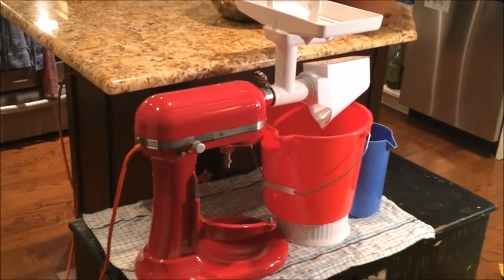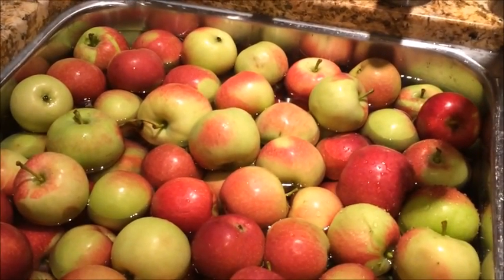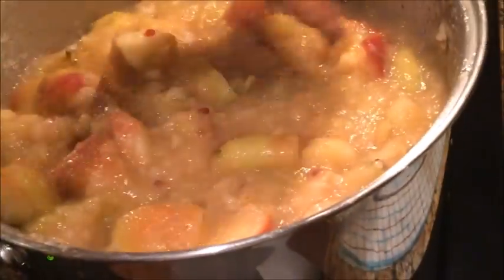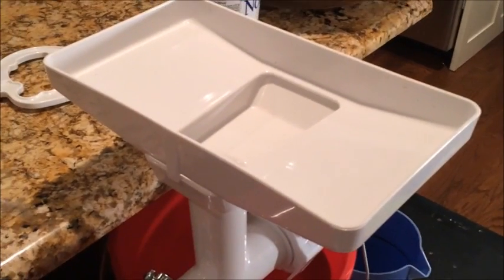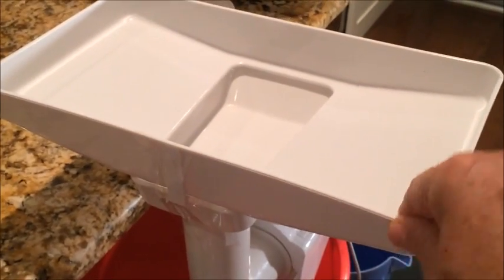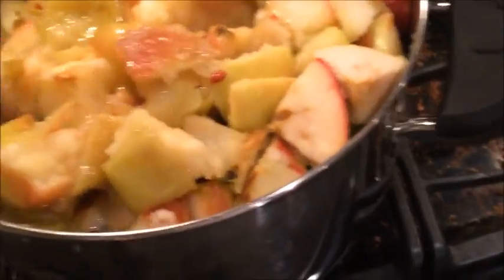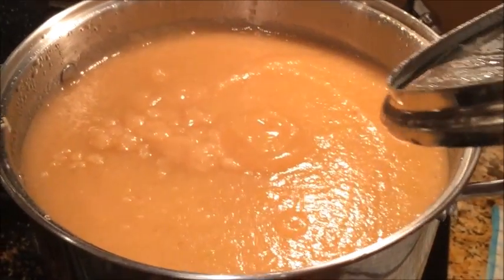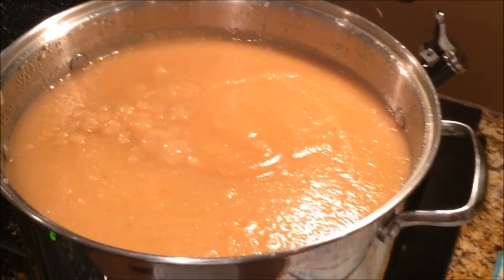Kitchen Aid Food Strainer & Food Tray ~ Making Applesauce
Making Applesauce with my Kitchen Aid Food Strainer - Testing the Food Tray - How to and best practices.

Edit:  Dec 12, 2020.  Wow, one of my earliest 'practice' videos for fun and still my second highest view count.  Thanks everyone for watching.

Food Tray (unavailable or discontinued?  Let me know if you find one somewhere please)
Fruit & Vegetable Strainer Set with Food Grinder Attachment Combo

If you already have the grinder, here is the add on.
Fruit & Vegetable Strainer Parts Attachment

KitchenAid Commercial Mixer